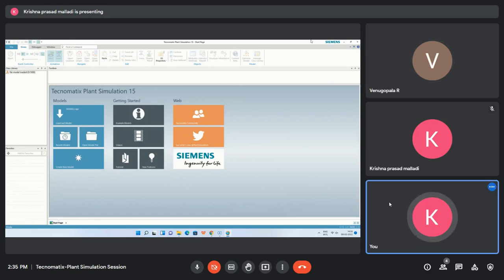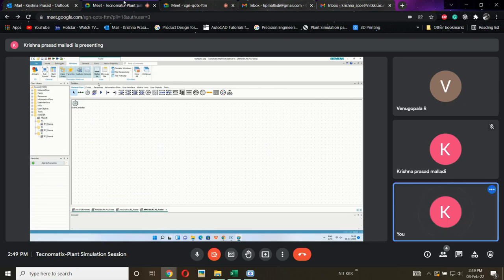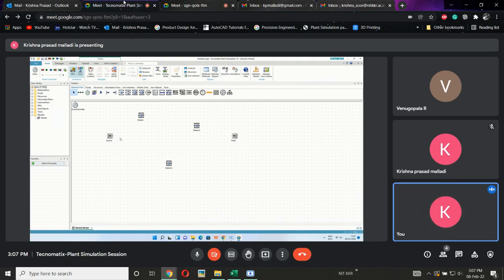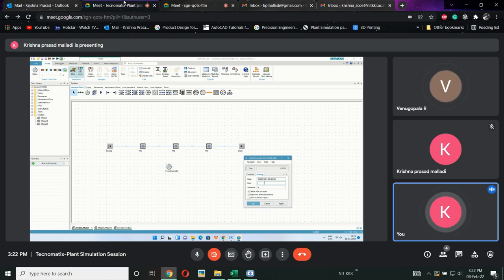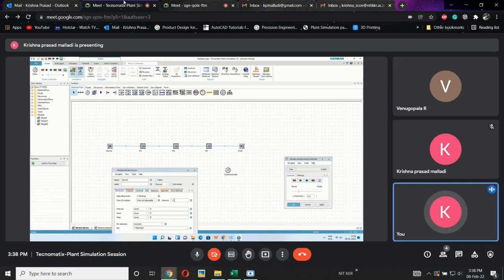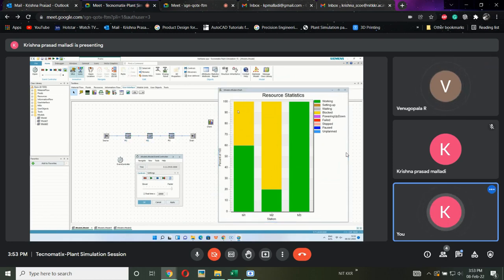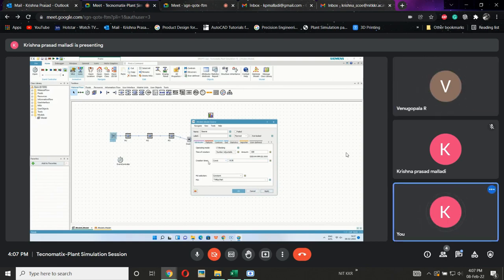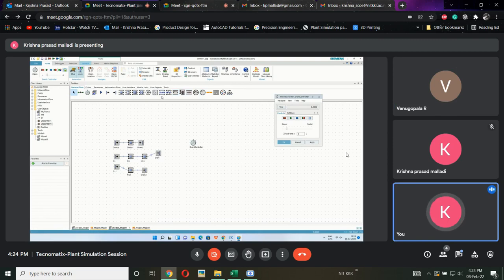1. Tecnomatix Plant Simulation - Basic Training - Module 1 & 2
Tecnomatix Plant Simulation - Basic training - part 1 & 2

In this Module 1 and 2, the topics covered are
Basics of plant Simulation
Plant Simulation components
Class Library and Tool Box/Bar
2D Modelling
Source, Drain, Station, Connectors
Simulation methods (Event Controller methods)
Machine and Drain statistics
conversion of 2D/3D drawings